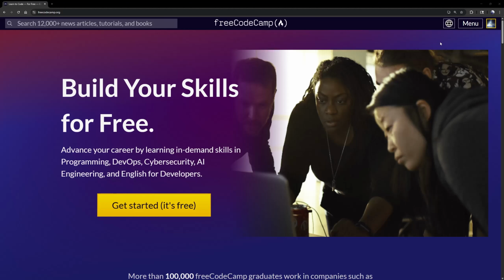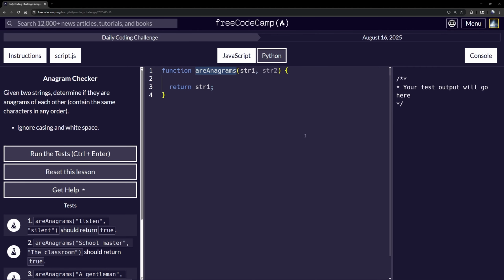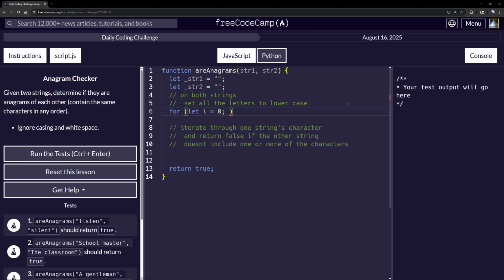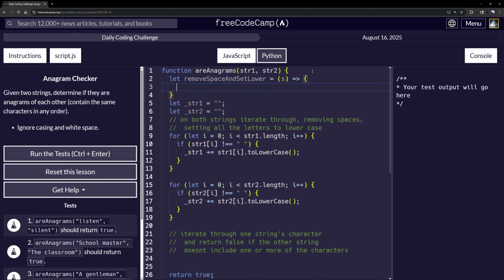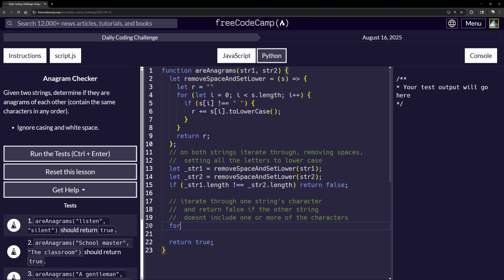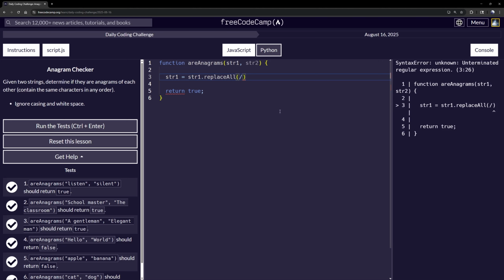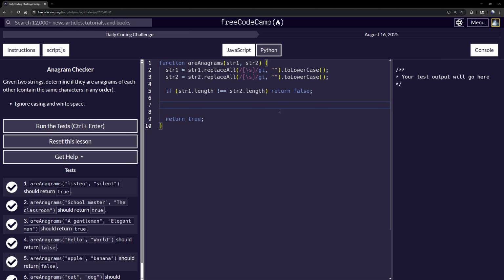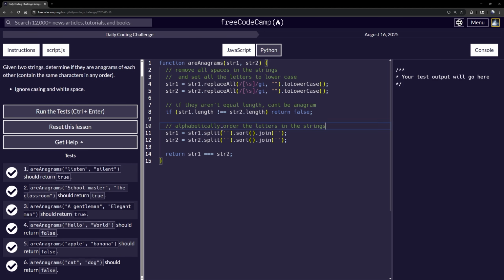JavaScript Daily Code Challenge 8/16/25 - FreeCodeCamp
In this video I step through my thinking while solving the Daily Coding Challenge on FreeCodeCamp.org for August 16th, 2025.

This challenge requires you to be able to manipulate two strings and compare them. I demonstrate two solutions: the first one is a bit more complicated but easier to reason about, while the second one is much more simple to implement but might be harder to see when approaching the problem at first.